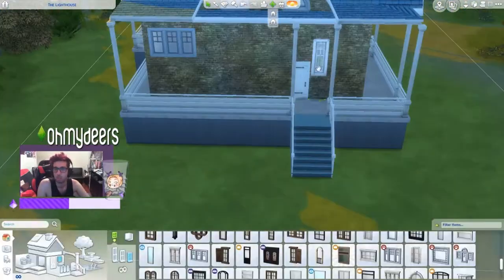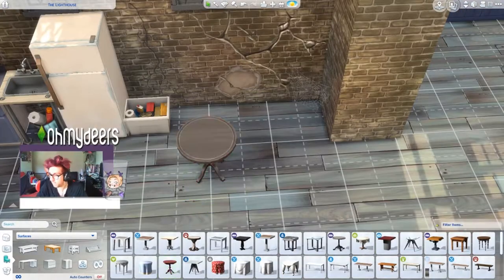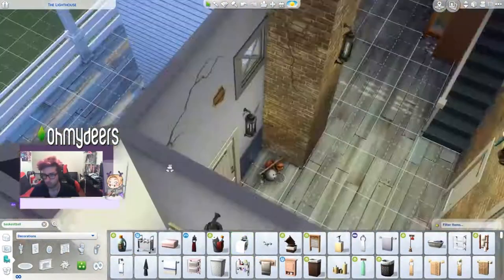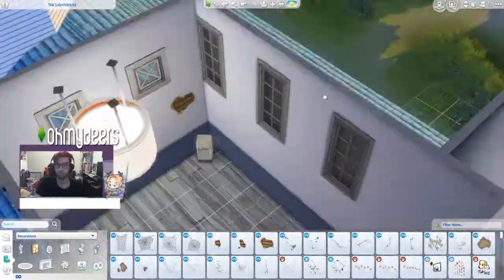Sims 4 Speed Build #34 - St. Llama Lighthouse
**OPEN ME**

Just a little and well cluttered Lighthouse.
Even it is a pretty plain build I think the interior does all the magic to turn it interesting!

Socials:

Origin's ID: OhMyDeers